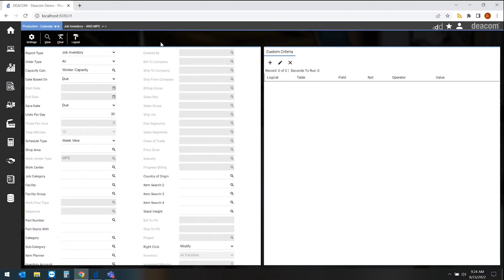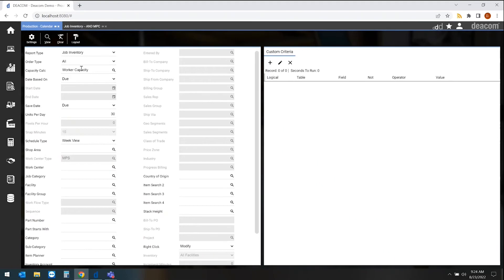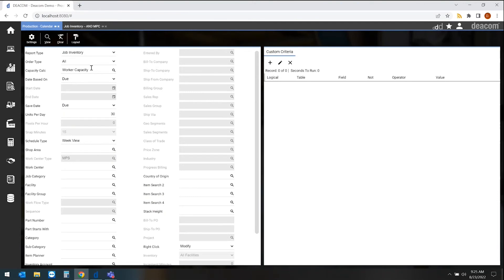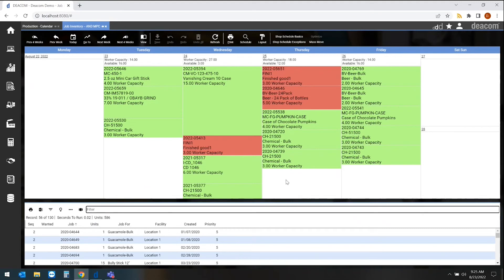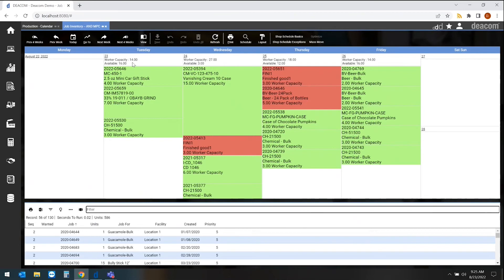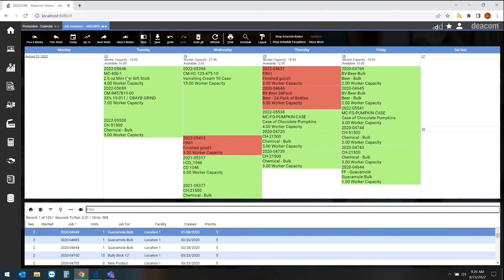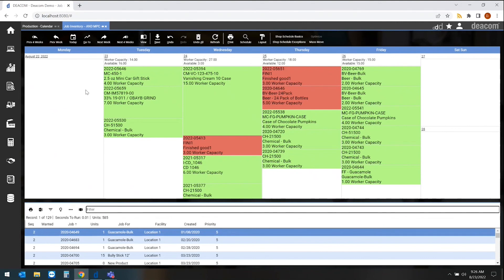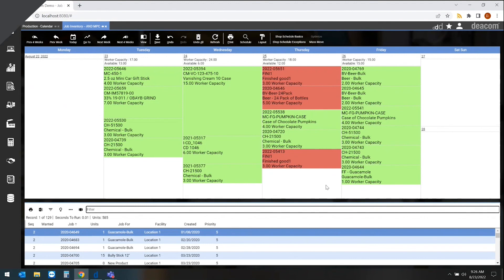Production Scheduling with Deacom ERP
Built-in scheduling tools within the Deacom ERP system, allow you to determine what's going to be produced on which days, including any type of capacity calculation that you want to use to determine if you're going to be within the capacity of that particular day.

In this brief demonstration, we show how the production calendar within Deacom can provide you with visibility into the production jobs for that given week.